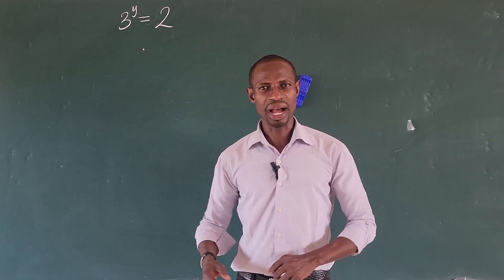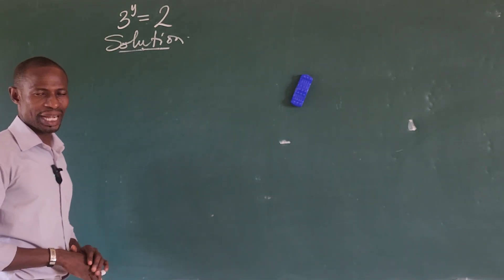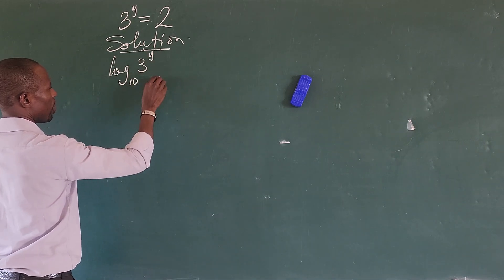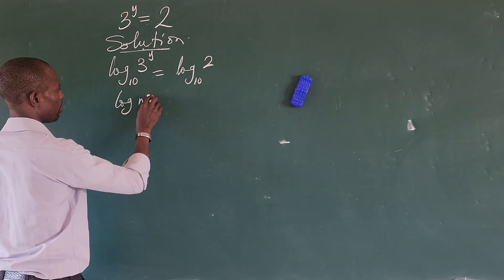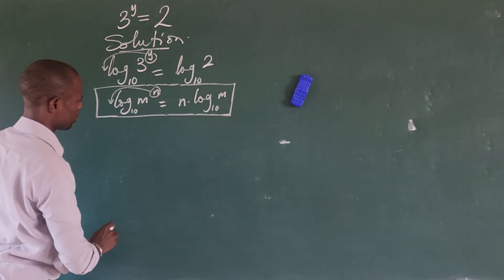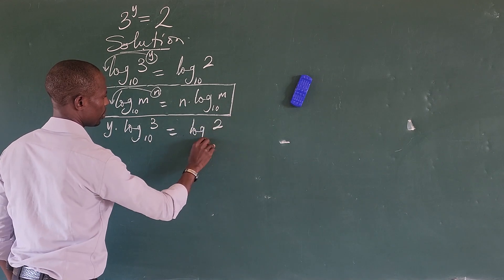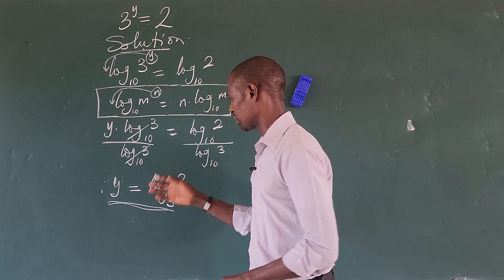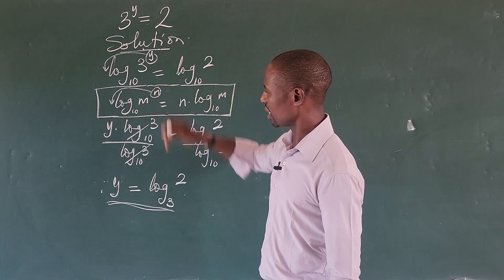Basic Exponential Problem | Can You Solve This math?